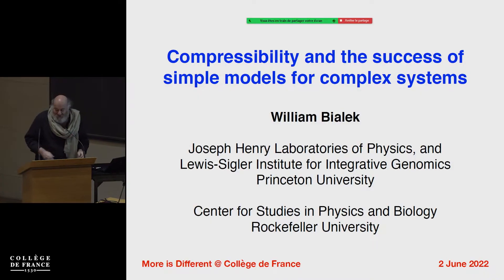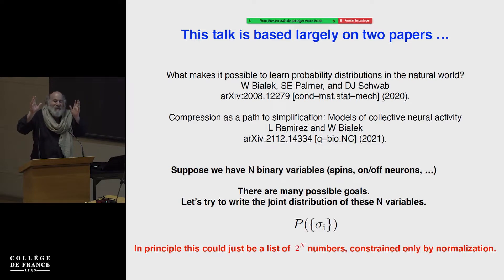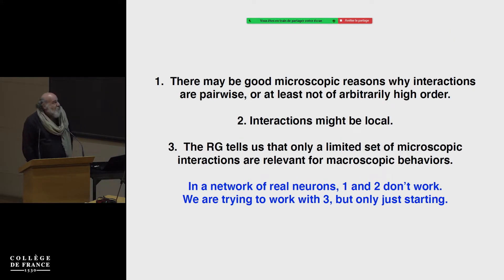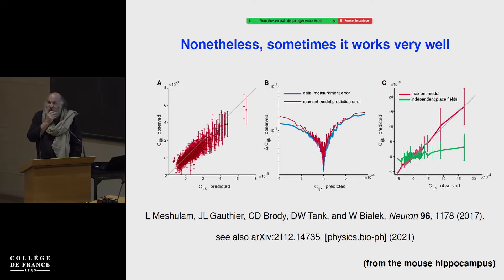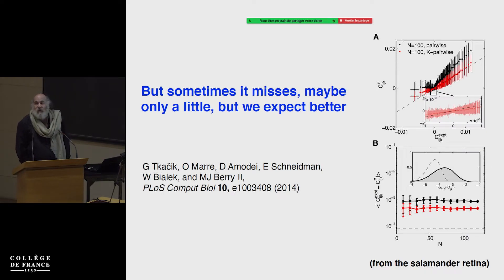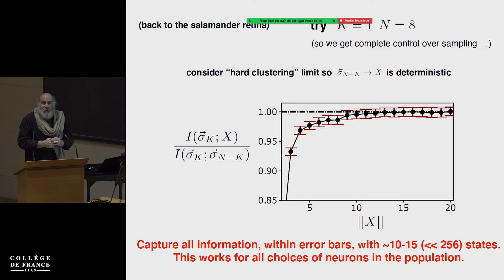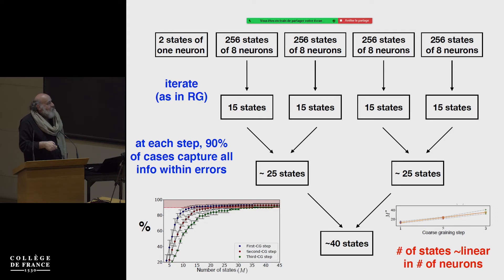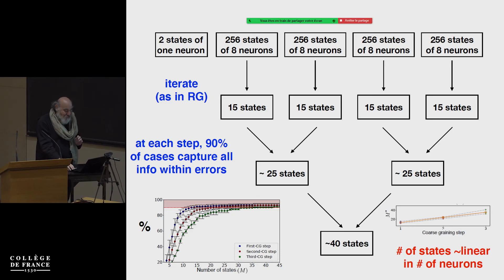More is different (3) - Jean-Philippe Bouchaud (2021-2022)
Colloque 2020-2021 : More is different
Conférence du 02 juin 2022 : Compressibility and the Success of Simple Models for Complex Systems

Intervenant : Bill Bialek

William Bialek is the John Archibald Wheeler/Battelle Professor in Physics, and a member of the Lewis-Sigler Institute, at Princeton University. A theorist, he would like to know if there are theoretical principles with the power and generality that we have come to expect in physics, yet encompass the full complexity and diversity of life’s most beautiful phenomena. This has led to work on a wide range of systems, from the interplay of quantum and classical dynamics in enzymes to coding and computation in the brain, and from genetic networks in development to collective behavior in flock of birds.

Professeur : Jean-Philippe Bouchaud